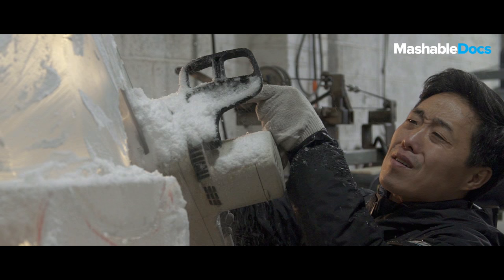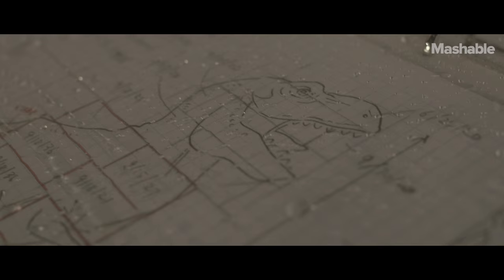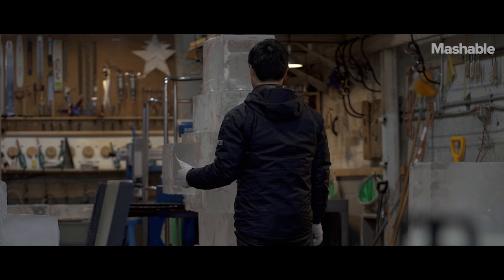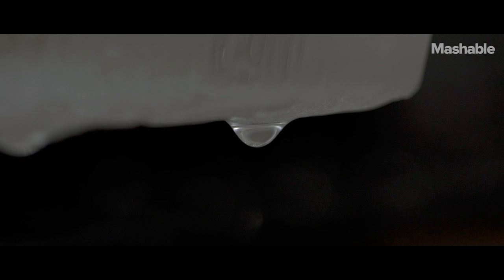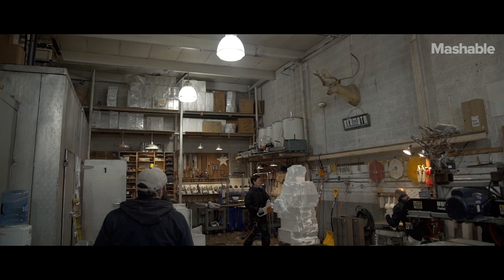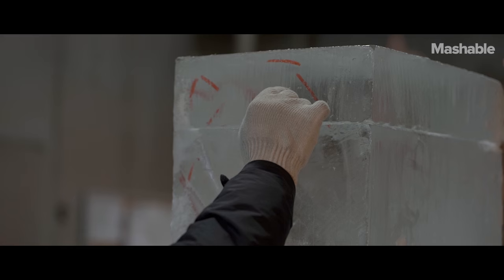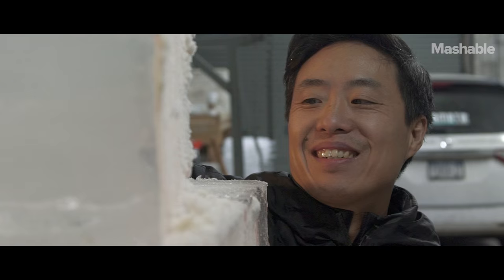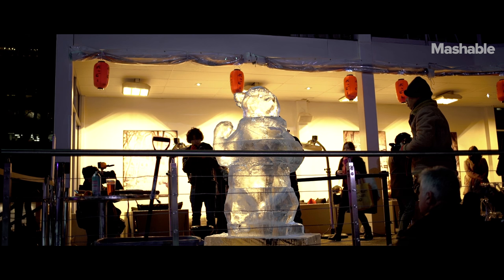Ice Sculpture That's Mesmerizing from Start to Finish | Mashable Docs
Shintaro Okamoto, one of New York City's premier ice sculptors, grew up in Anchorage, Alaska. "Not all Alaskans play with ice, but I did," he said. Now he owns Okamoto Studio, an artist collective that produces large-scale ice sculptures in NYC.

Video by Mark Andrew Boyer and Noah Throop